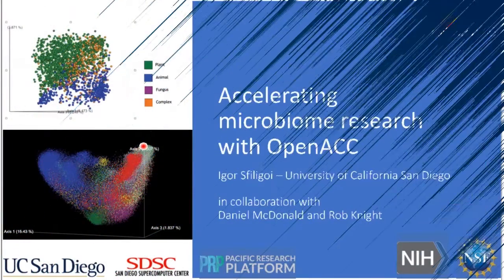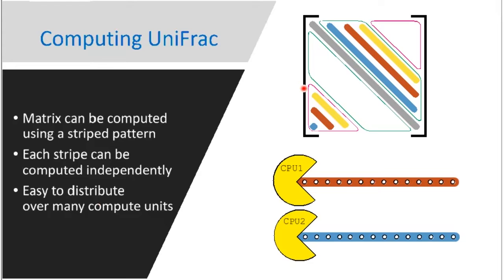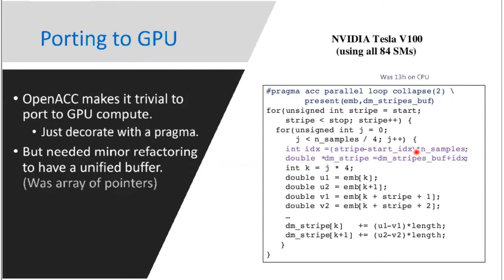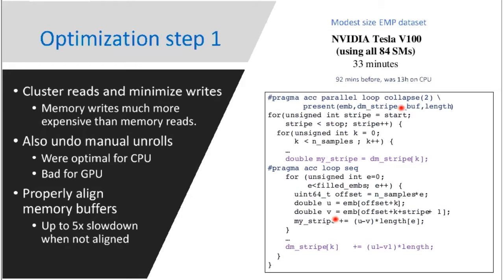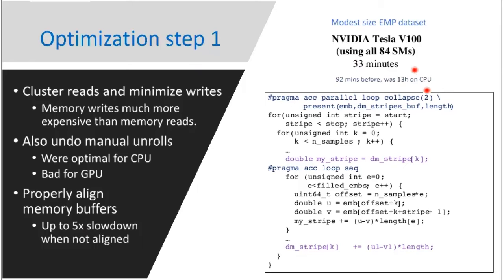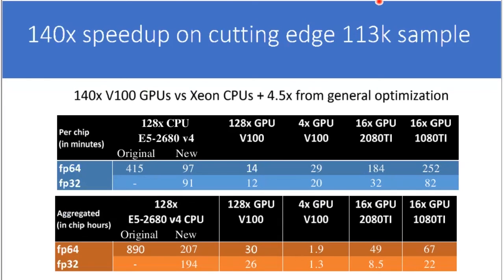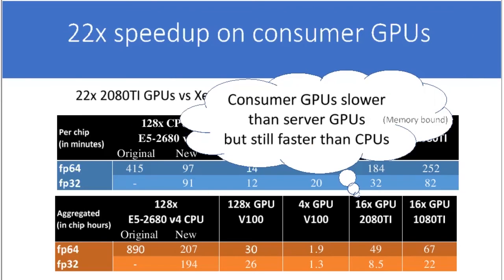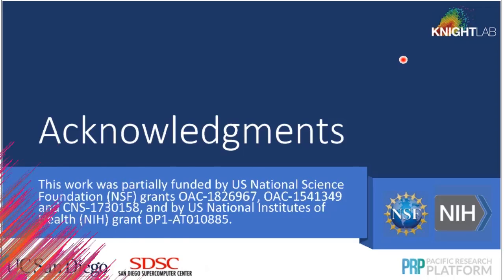Accelerating Microbiome Research with OpenACC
Listen to Igor Sfiligoi from the San Diego Supercomputer Center (SDSC) discuss efforts and accomplishments using OpenACC to port UniFrac, a commonly used metric in microbiome research for comparing microbiome profiles to one another. Computing UniFrac on modest sample sizes used to take a workday on a server class CPU-only node, while modern datasets would require a large compute cluster to be feasible. After porting to GPUs using OpenACC, the compute of the same modest sample size now takes only a few minutes on a single NVIDIA V100 GPU, while modern datasets can be processed on a single GPU in hours. The OpenACC programming model made the porting of the code to GPUs extremely simple; the first prototype was completed in just over a day. Getting full performance did however take much longer, since proper memory access is fundamental for this application.